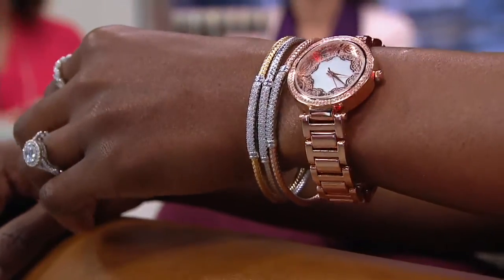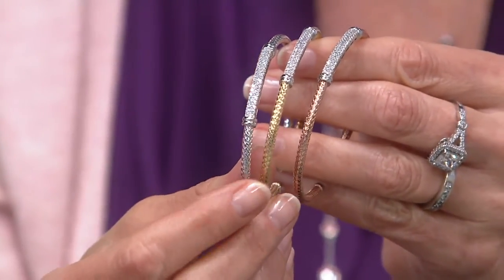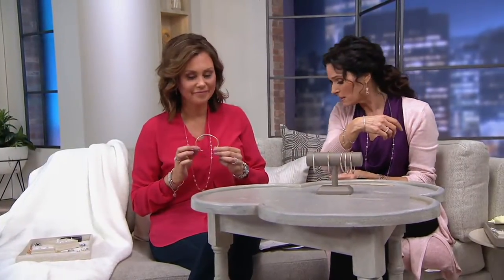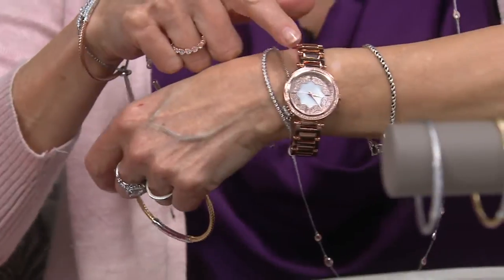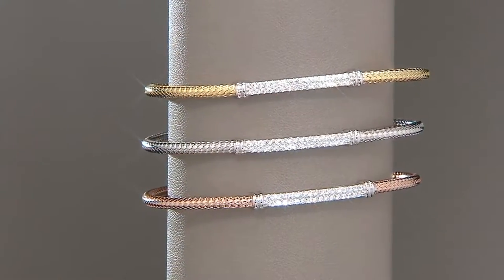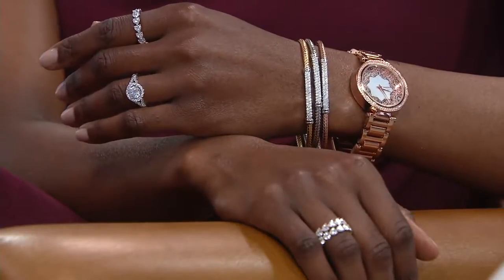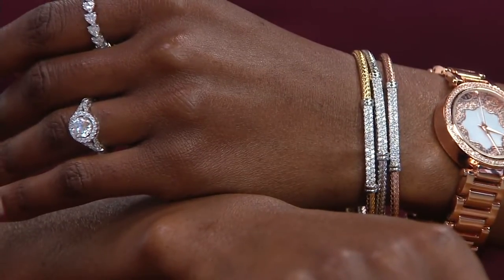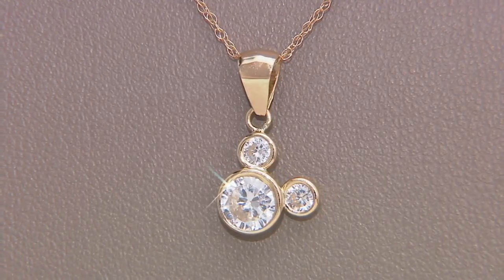Diamonique Double Row Station Cuff, Sterling or 18K Gold Plated on QVC